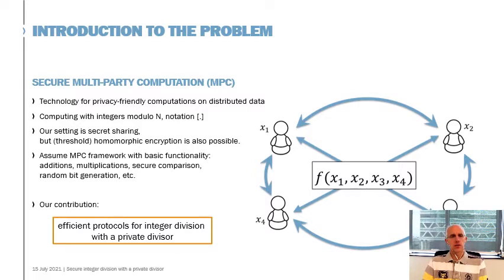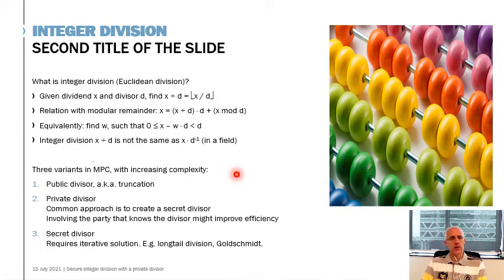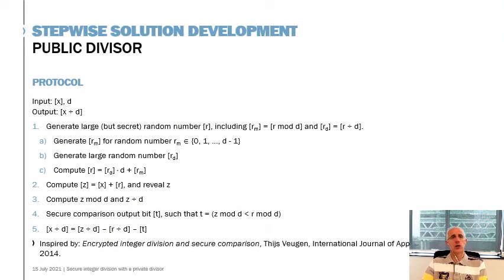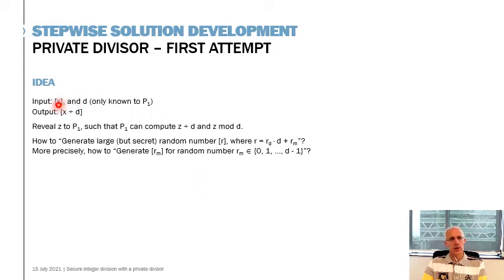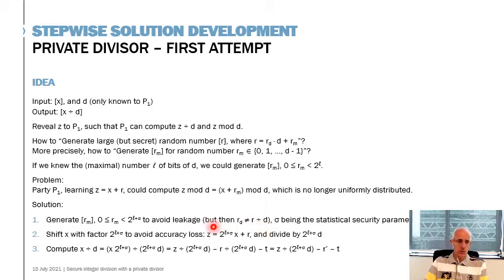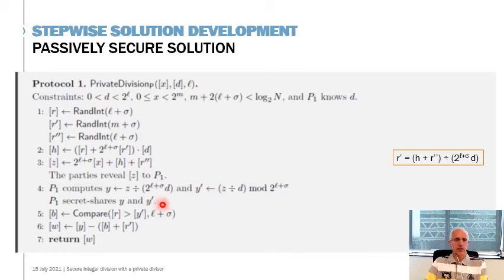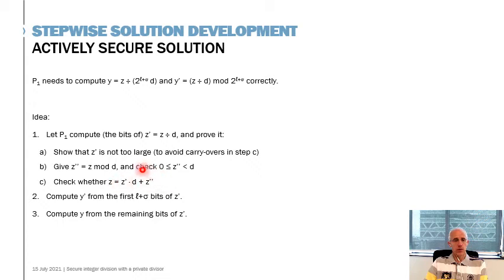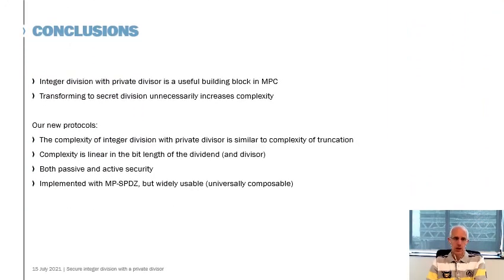[7B] Secure integer division with a private divisor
Mark Abspoel (CWI)
SPEAKER Thijs Veugen (TNO)